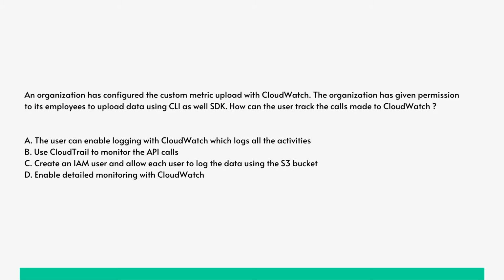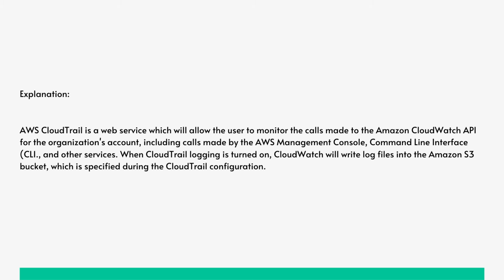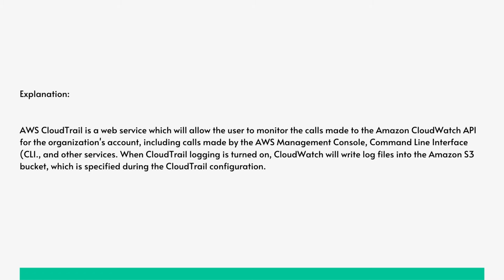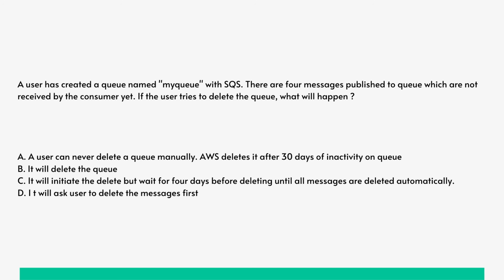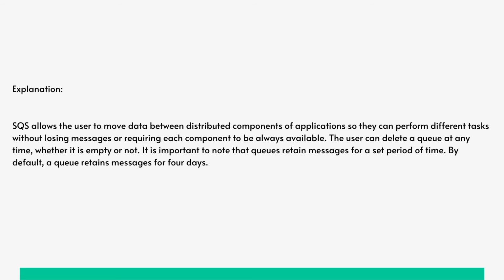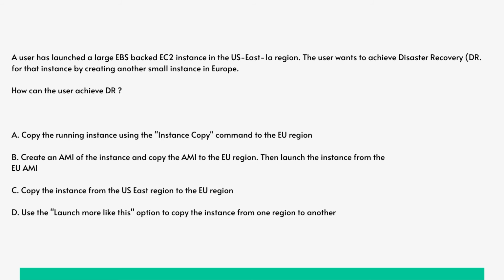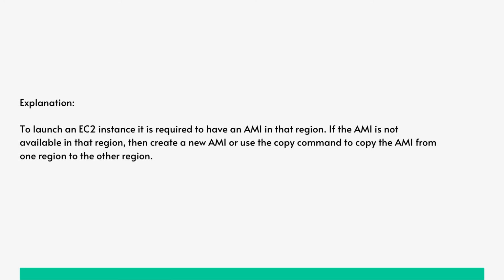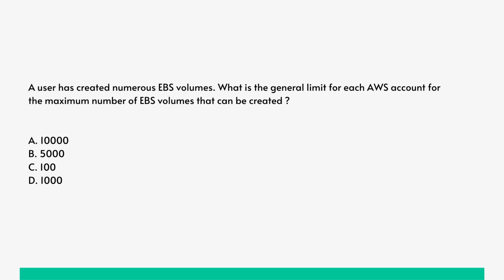AWS SysOps Question Answer Part - 3 [2022] || Certificate Hub Academy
Need to pass the AWS SysOps Exam?

Are you currently spending countless hours trying to study and memorize all the AWS SysOps exam objectives? If yes then you are at the right place. Pass your AWS SysOps exam with the help of our Questions Answer. These exam questions help you to get prepared for the main exam environment.

👇 What you'll Get in this Dumps?👇
➼ 300 Updated Az-900 Questions
➼7 days Refund policy (No Questions Asked)|

☕ Love our work?

About Us:
Certificate Hub Academy is dedicated to helping learn certification. It is a channel for those who are waiting to learn and attend certification exams. It is a Certification knowledge hub who are curious & eager to learn more. So that you can do your best in the Real Exam by Practicing. We provide the latest exam questions, guides, and more to help the student pass their certification exam.

☕ Love our work?

🔥  Our Popular Playlist You Can Watch 🔥